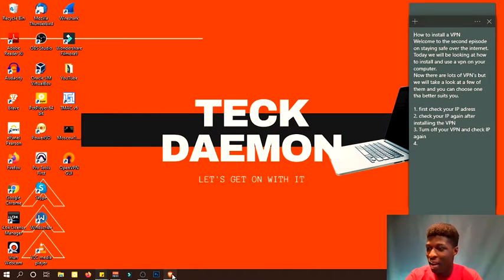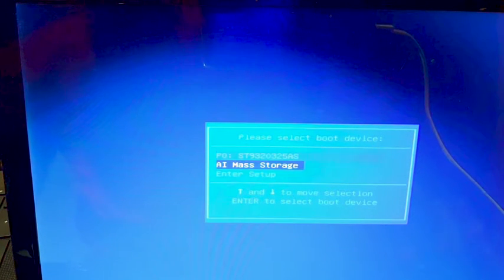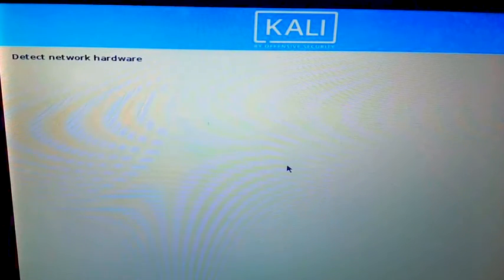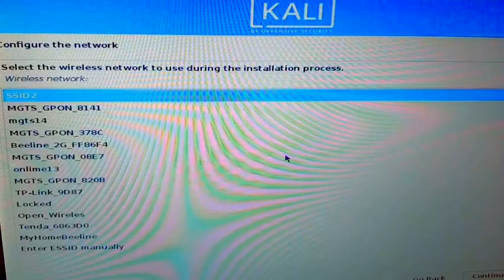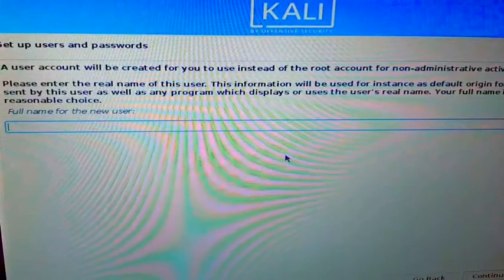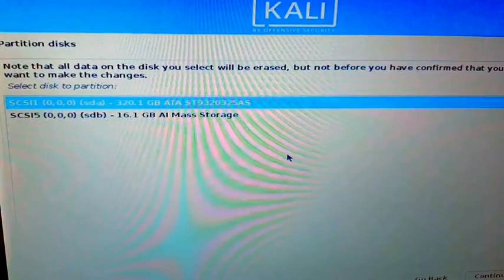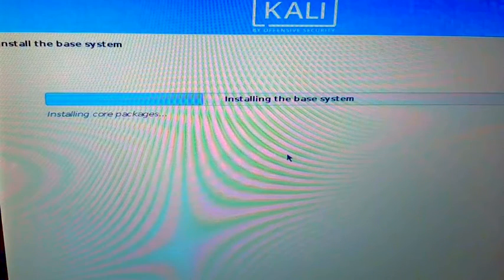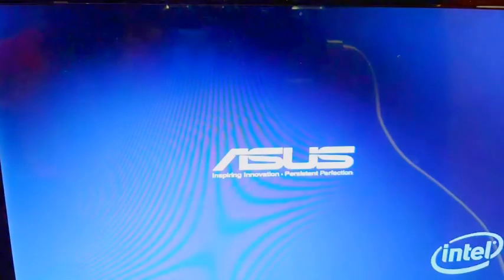Kali Linux Installation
Install the latest version of Kali Linux in a seamless manner to enjoy all of the latest features that Kali is now in place.